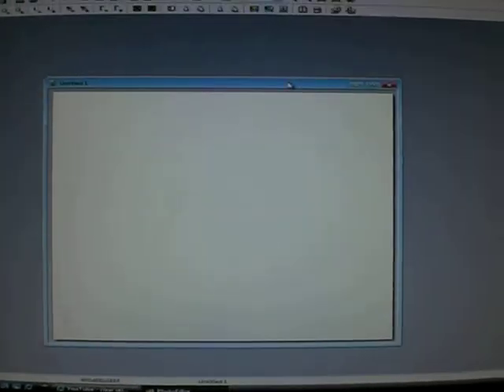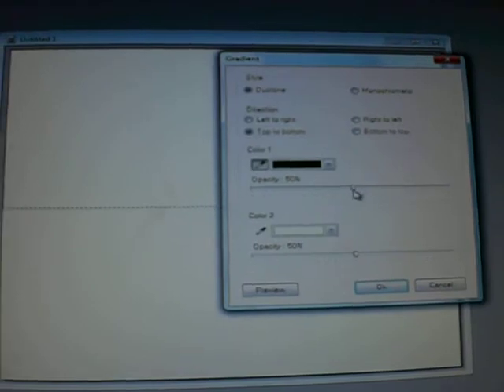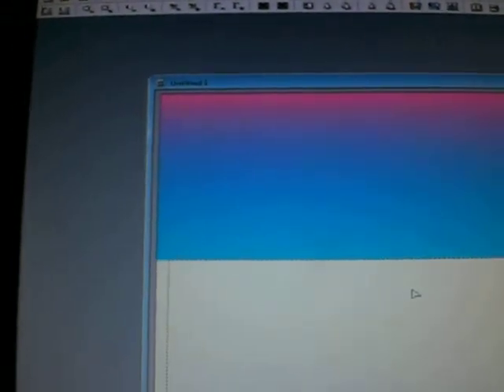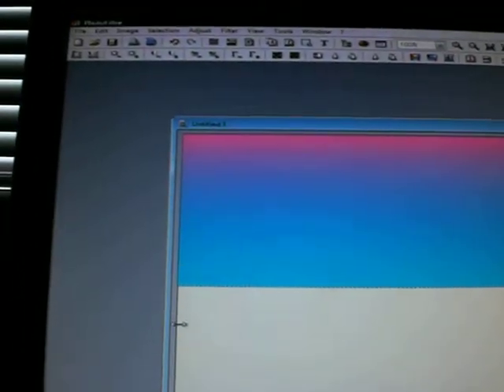3+ color gradients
making 3+ color gradients on photofiltre. this shows 3 colors, if you want more just keep repeating the steps.